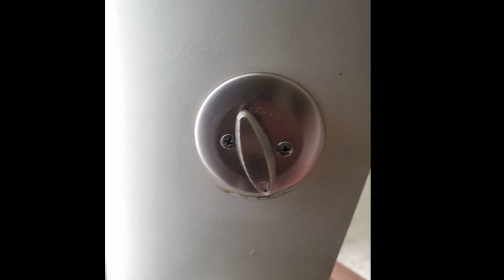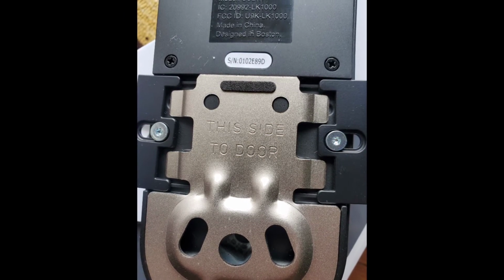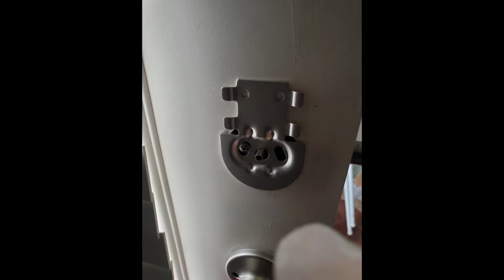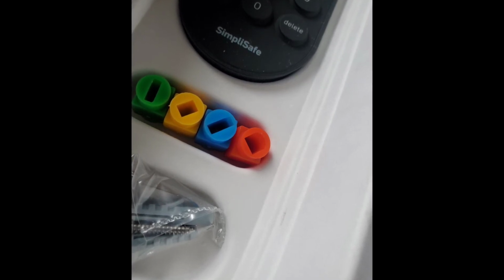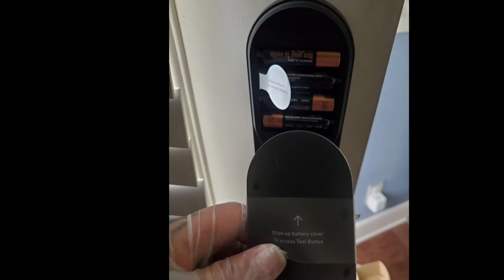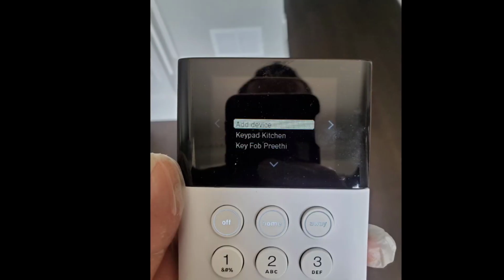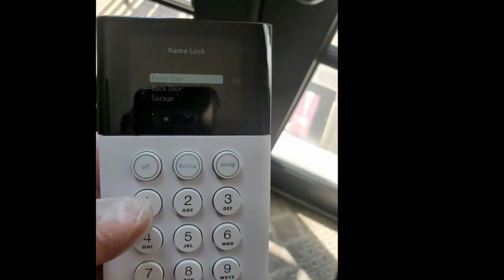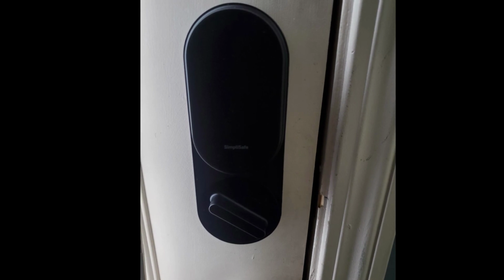Simplisafe Smart Lock Installation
In this video I describe how to install the Simplisafe smart lock.   It's not the greatest video in the world but if you follow my inductions your lock should be up and running in no time.